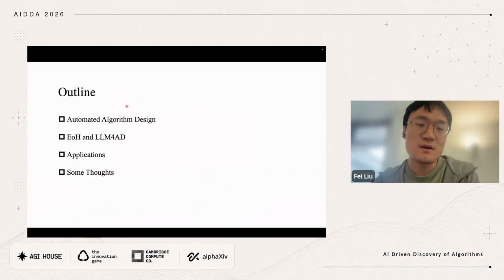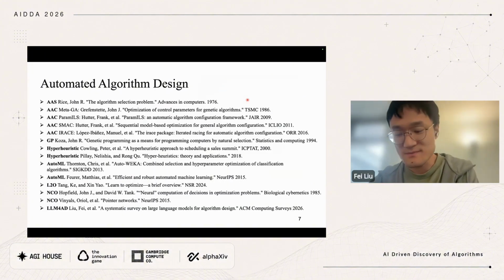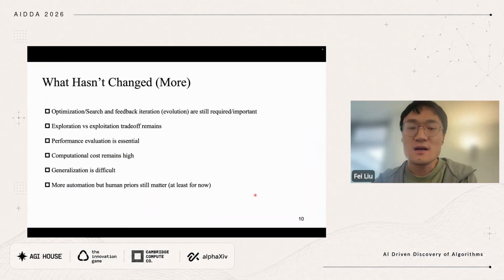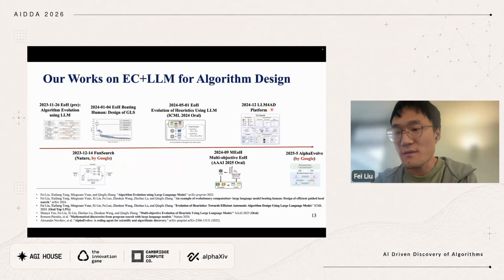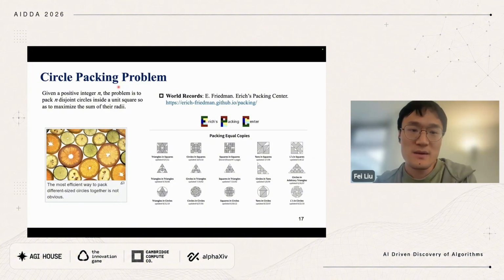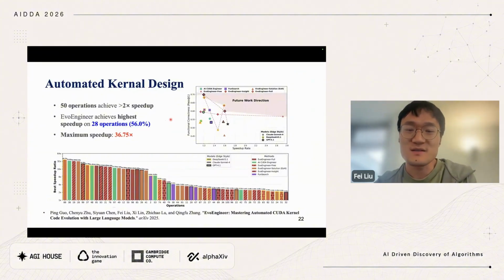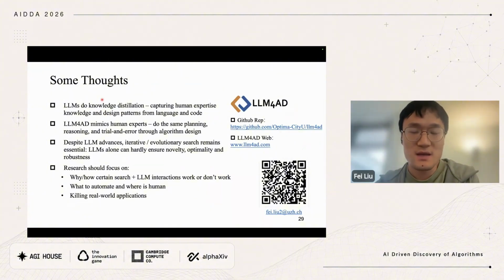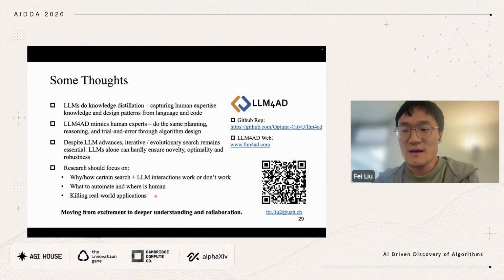Automated Algorithm Design - LLM4AD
Fei Liu is a postdoctoral researcher at ETH Zurich and the University of Zurich working on automated algorithm design, combinatorial optimization, and evolutionary computation.

His research explores how large language models can be used to design, test, and improve algorithms automatically. He is one of the researchers behind LLM4AD, a platform for automatic algorithm design with large language models, and EoH, Evolution of Heuristics, which combines LLMs with evolutionary search to discover better heuristics for hard optimization problems.

His work is especially relevant to routing, combinatorial optimization, multi-objective optimization, machine learning, and scientific discovery.